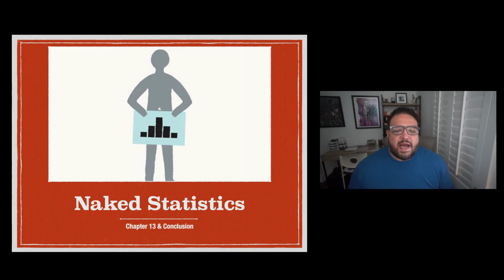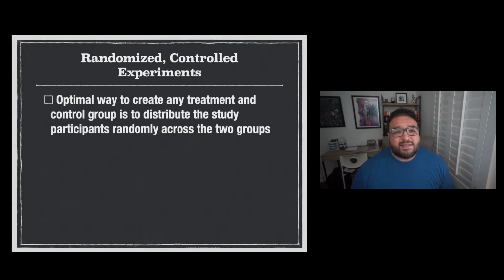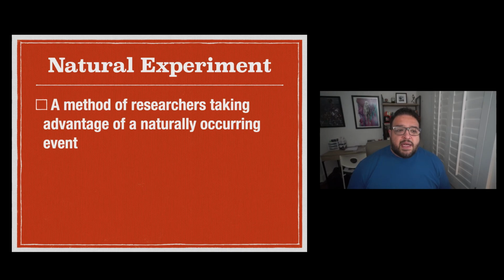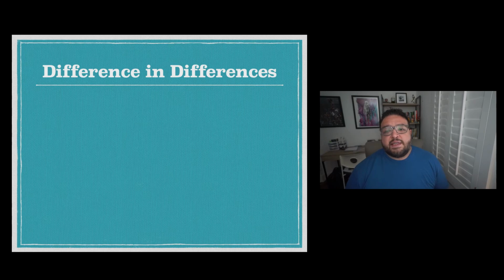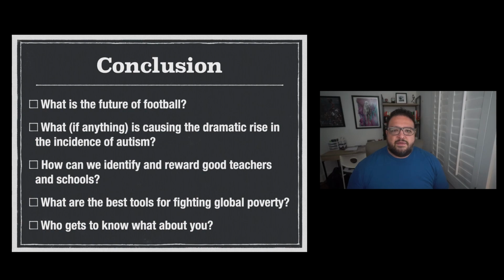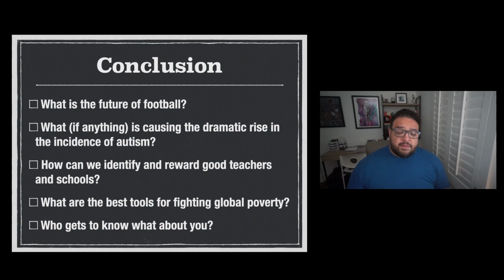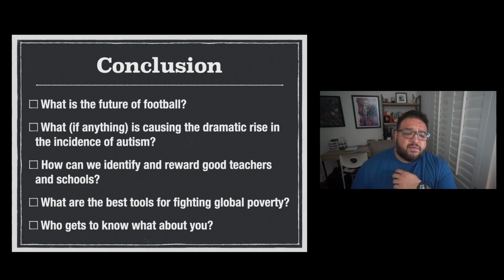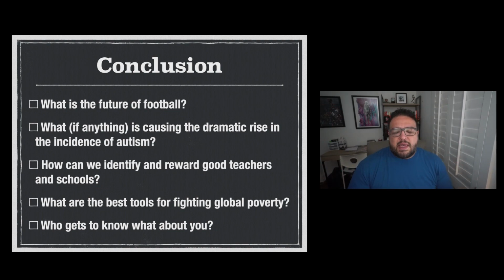MLS 5303 Program Evaluation & Conclusion